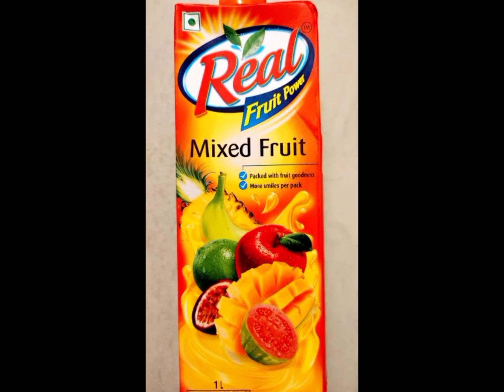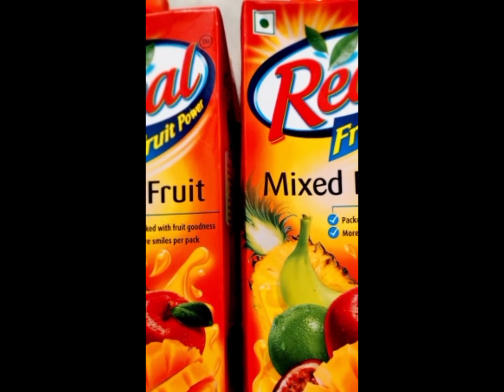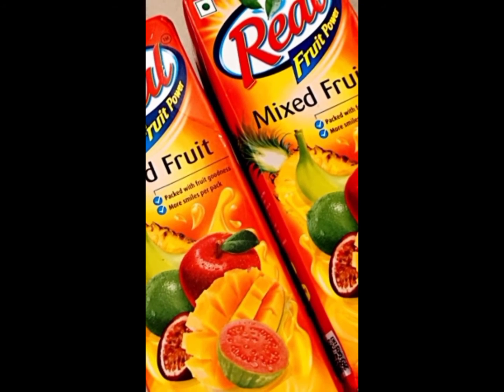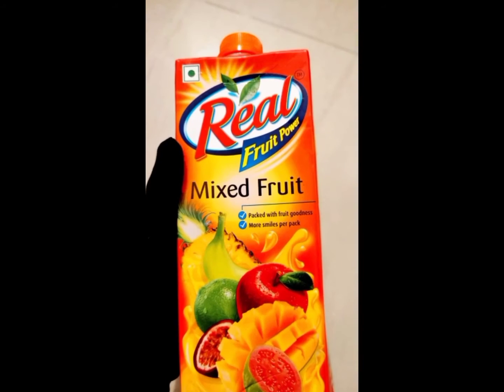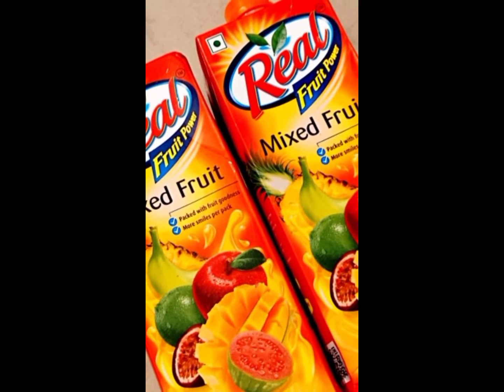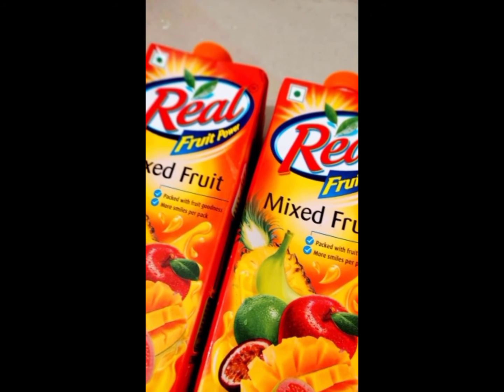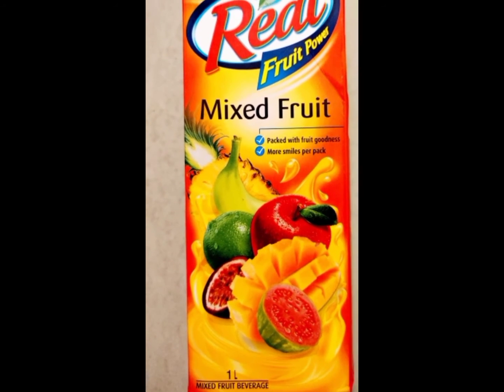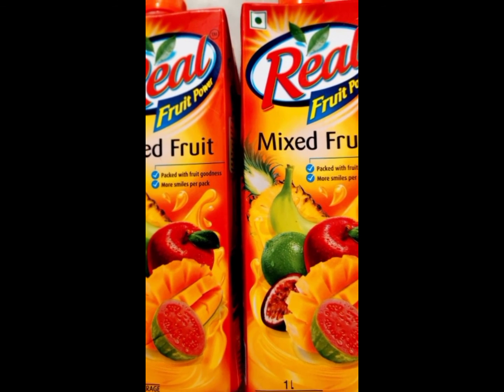Real Juice Mixed Fruit Review